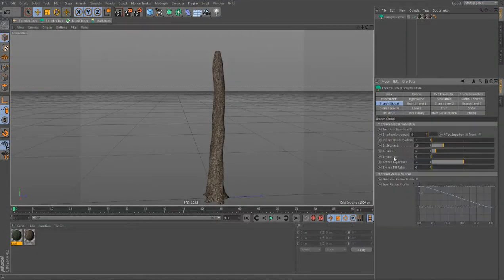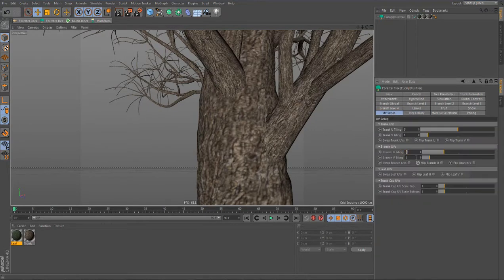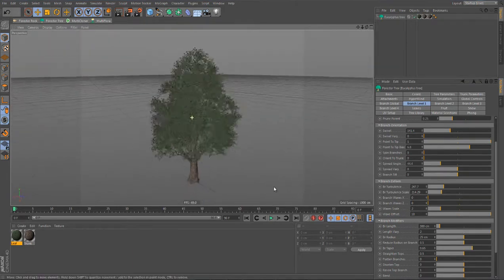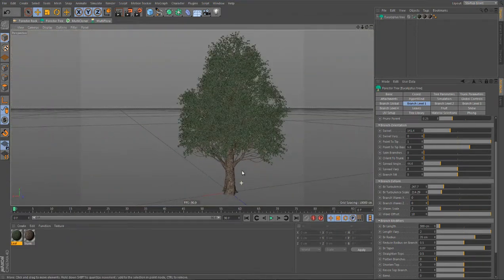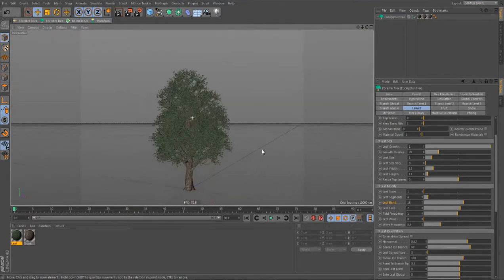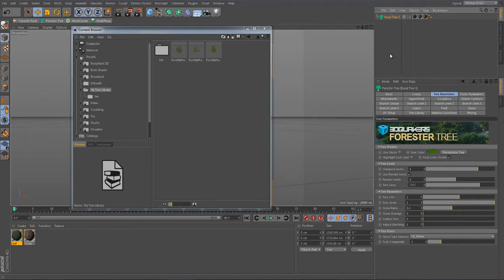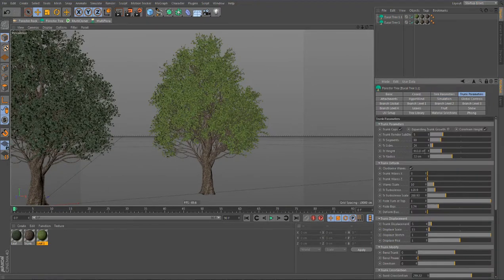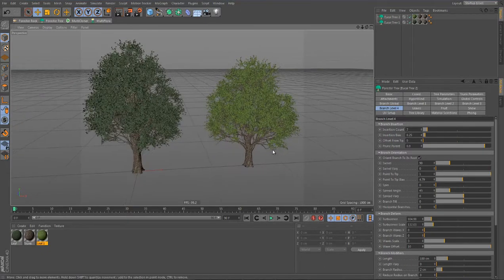Forester Tree 19 Tree Libraries 2